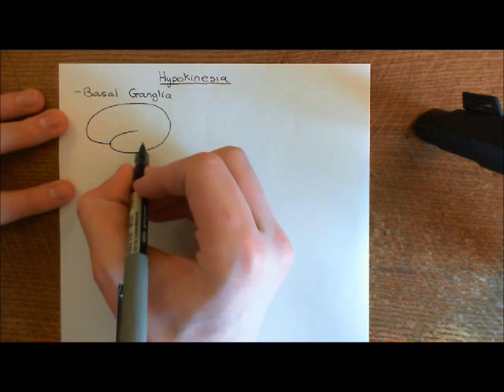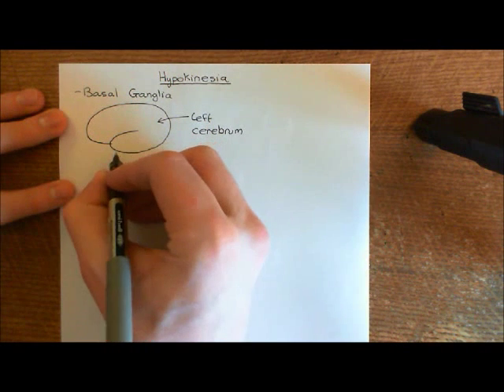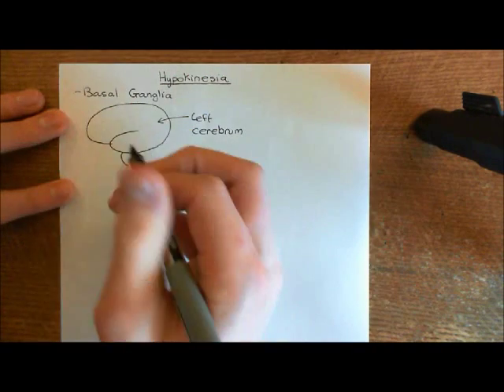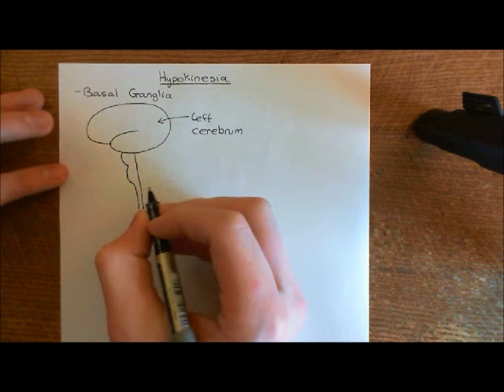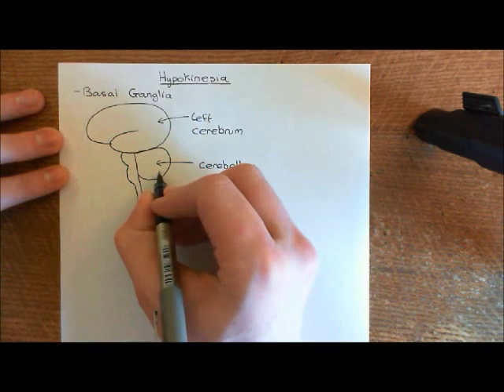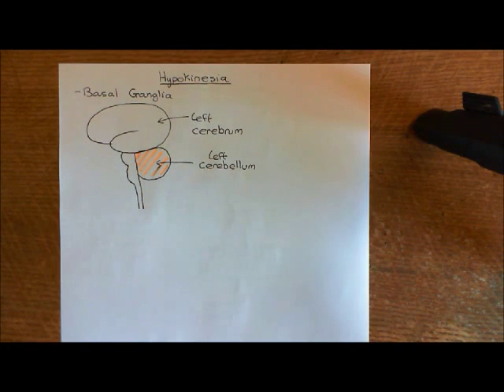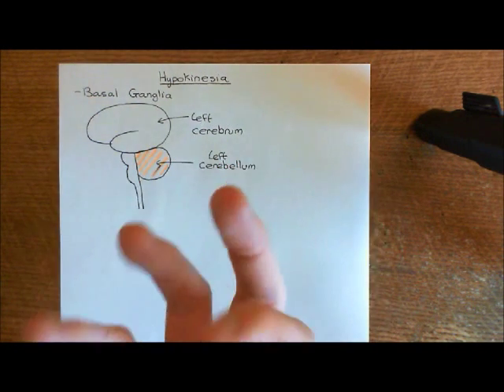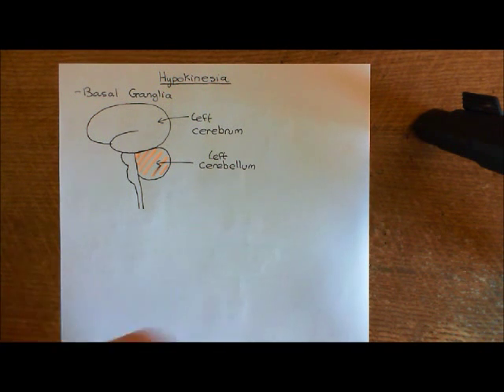Parkinson's Disease and Antiparkinson Drugs Part 5